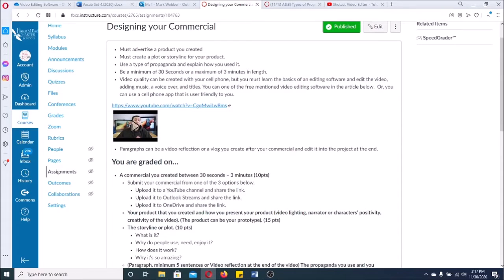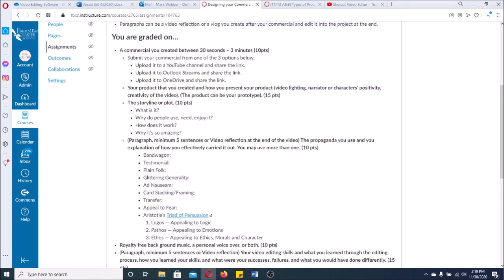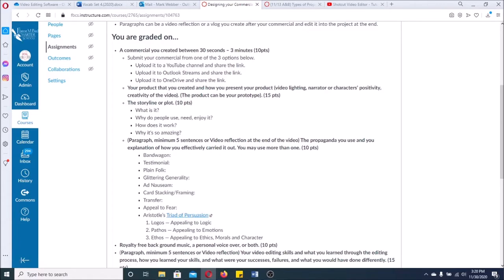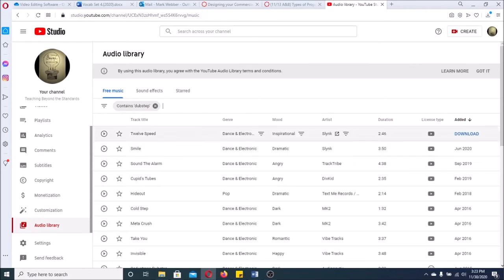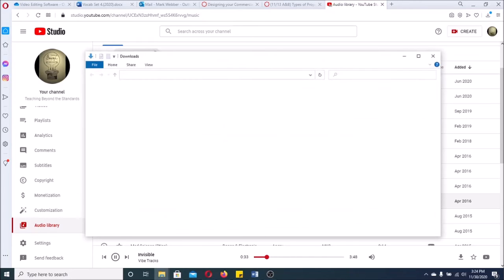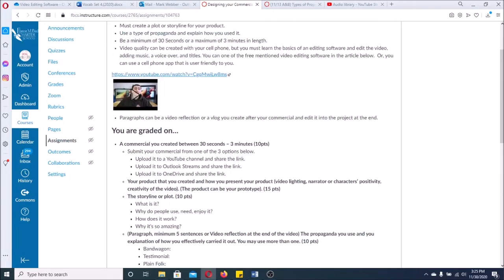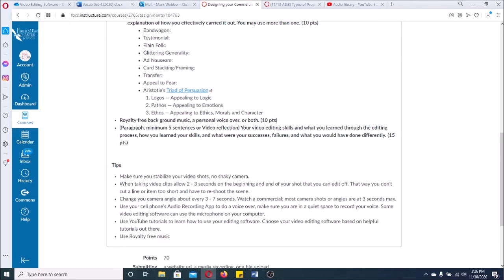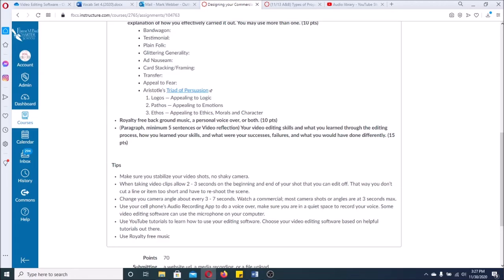Assignment Walk Through: Design your Commercial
This is the assignment that is replacing the Economics Craft Fair.